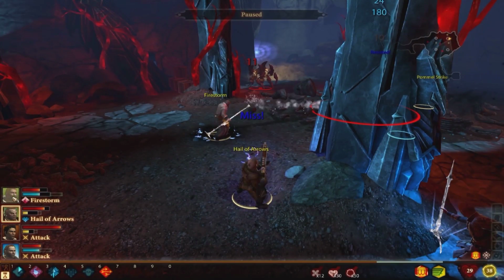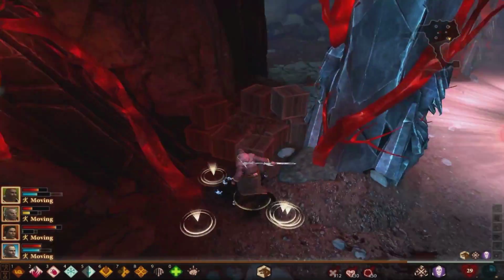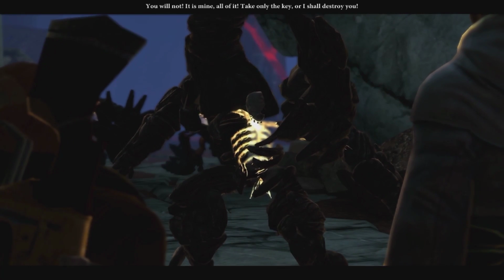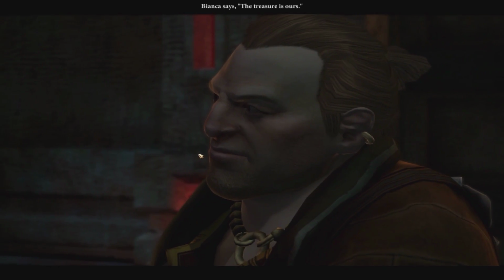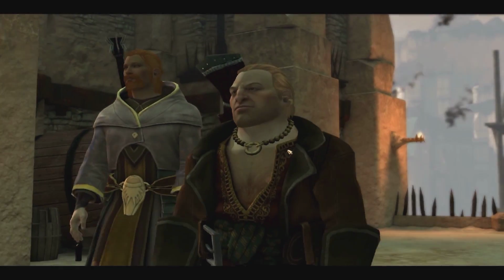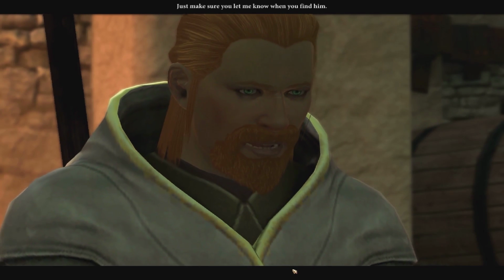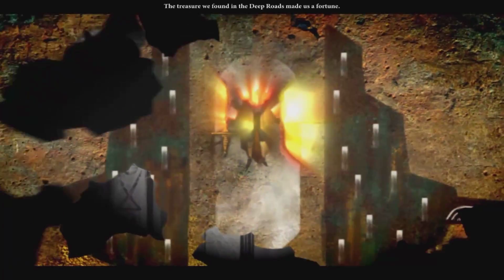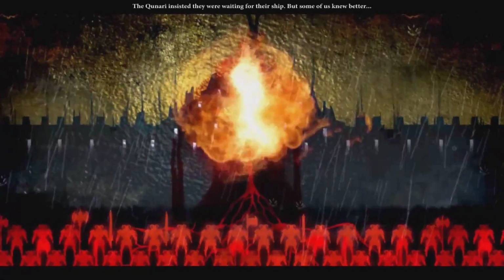★ Dragon Age 2 -- Deep Roads Expedition Finale(Hard), ft. Redneck Champ -- TGN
This is a playthrough/guide on how to complete the final parts of the Deep Road Expedition Quest on hard mode!

▶ TGN -- Get more views!